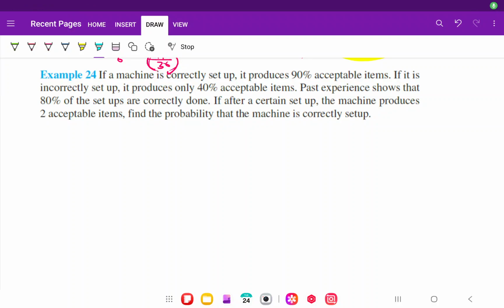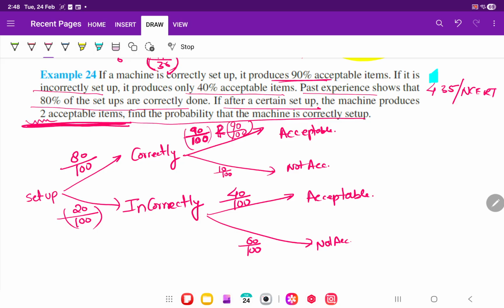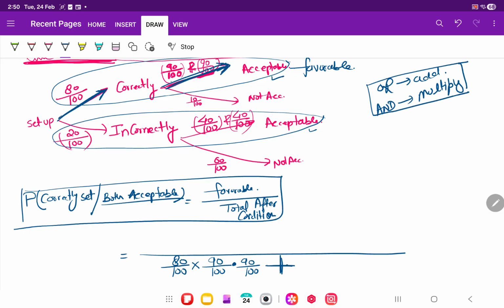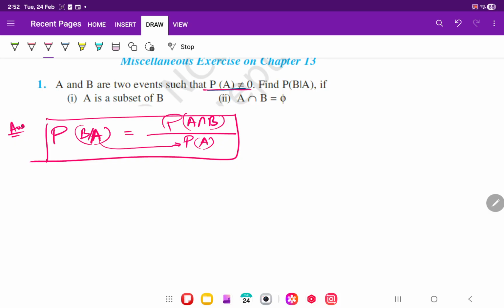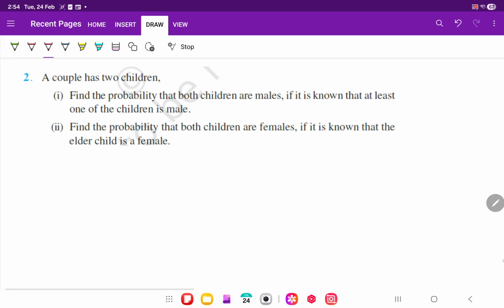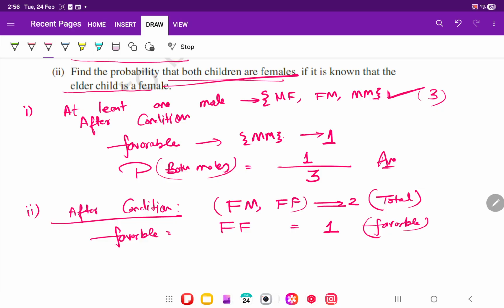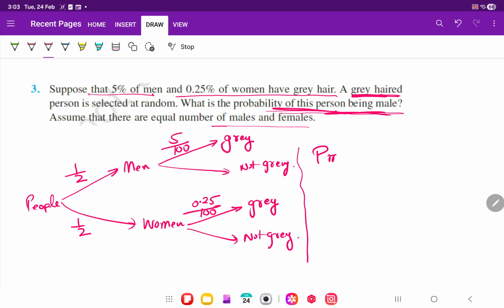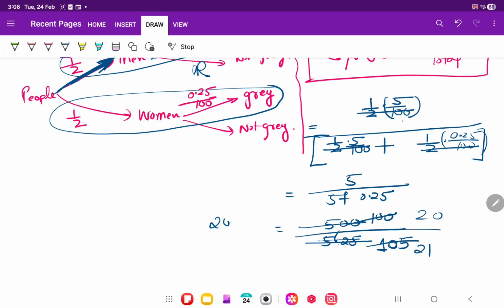P19 PROBABILITY EXAMPLE 24,EXERCISE 13 MISCELLANOUS Q 1,2,3,NCERT SOLUTION,CBSE,ISC,PU,JEE MAINS